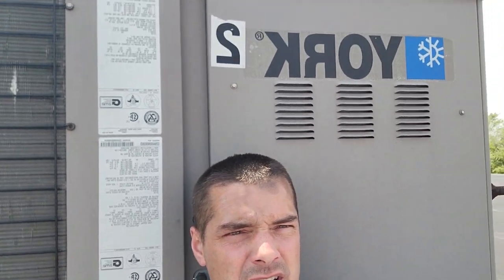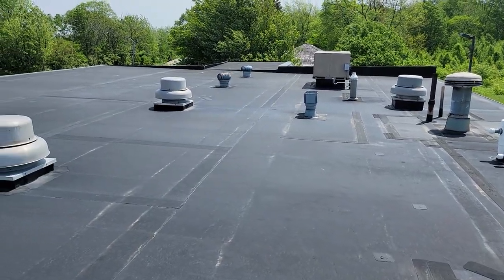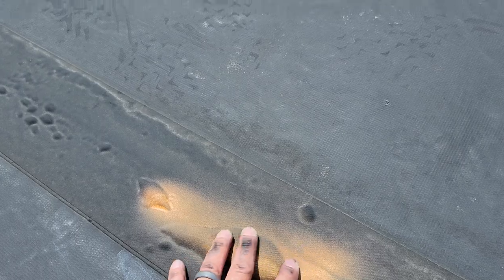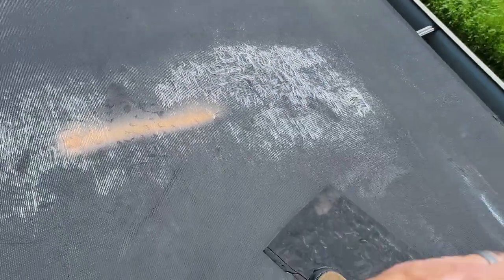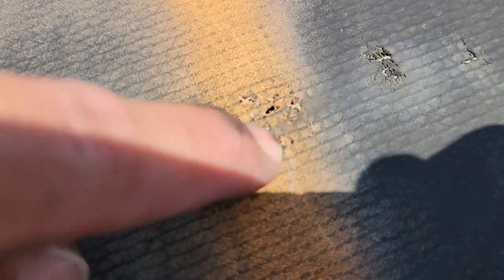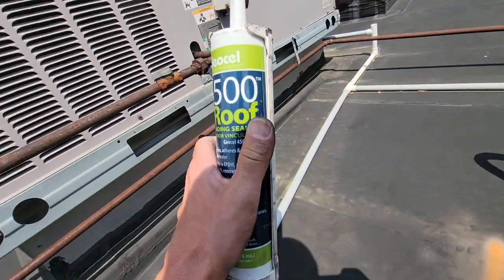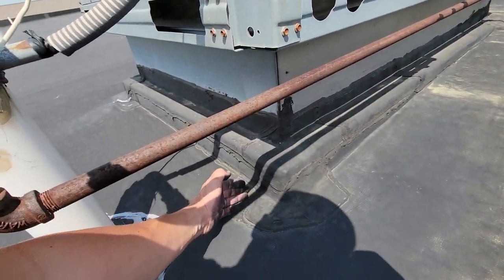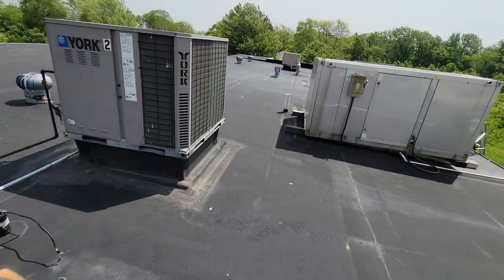EPDM Rubber flat roof going bad / The Uneducated Economist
EPDM rubber roof going bad.
The Uneducated economist, with the looming recession and people starting to hold onto their money, as well as the supply and demand  starting to balance out will the cost of some things like lumber and hard to get materials come down more than inflation is going up?

GEOCEL 4500 Roof Bonding Sealant

AJC Mag  Hatchet